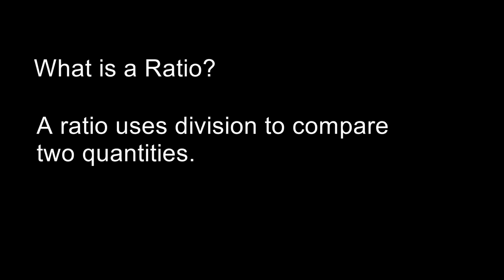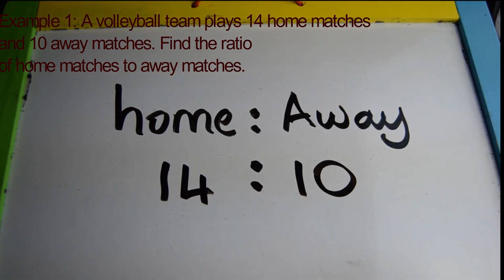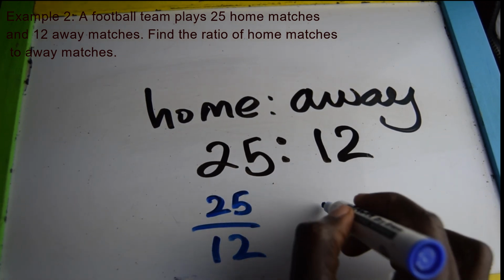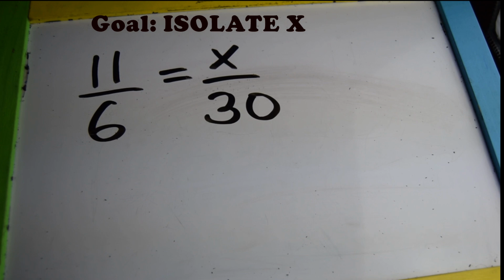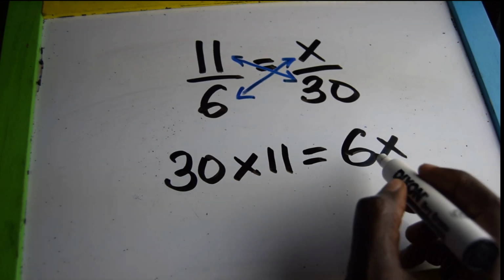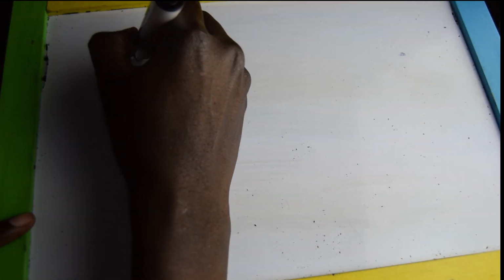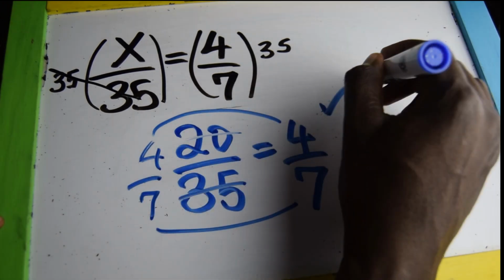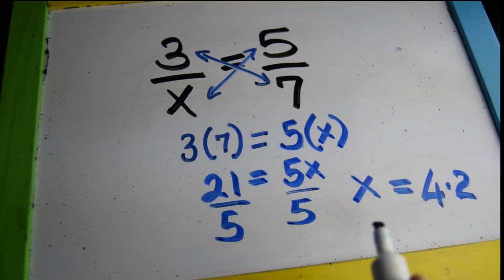Algebra Ratios and Proportions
How to solve for ratios and proportions.